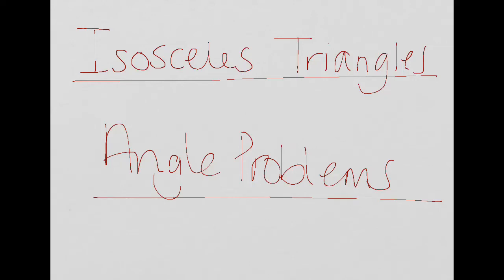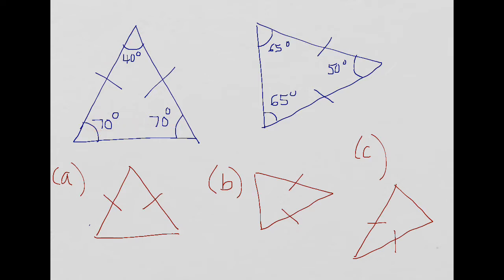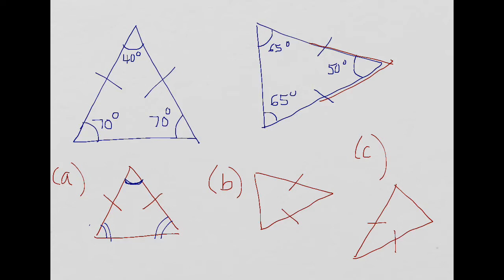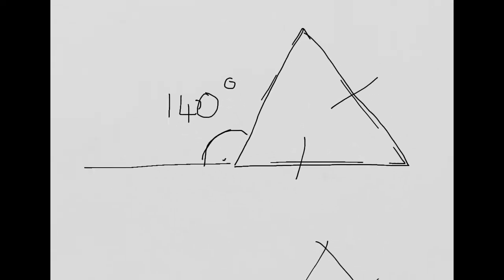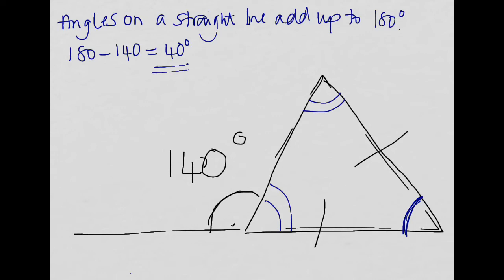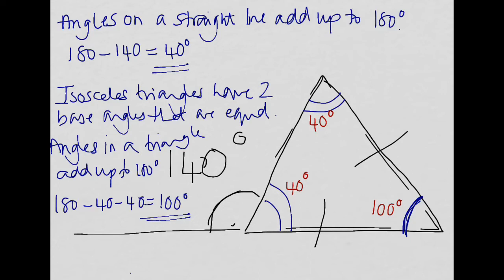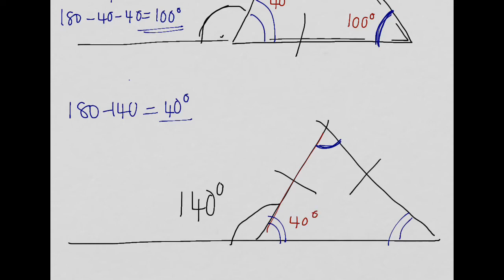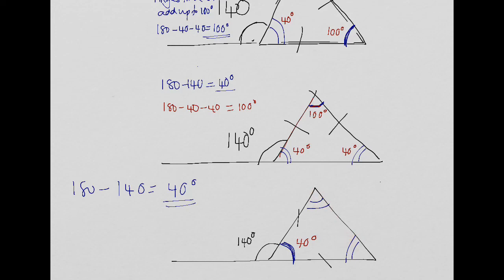Angle Problems with Isosceles Triangles